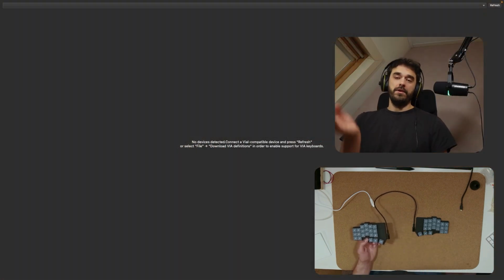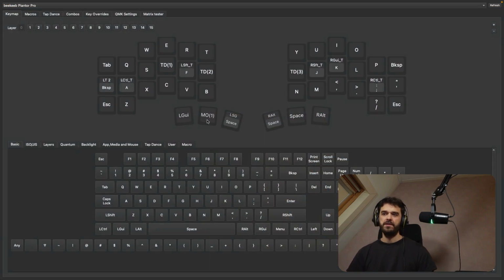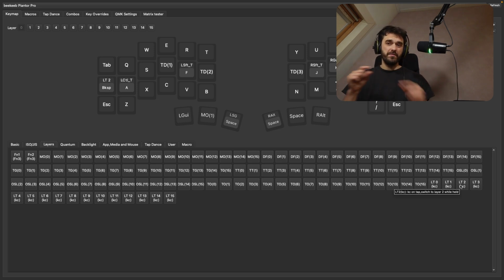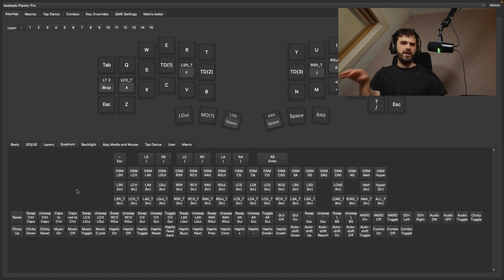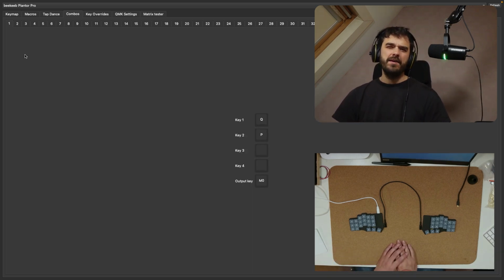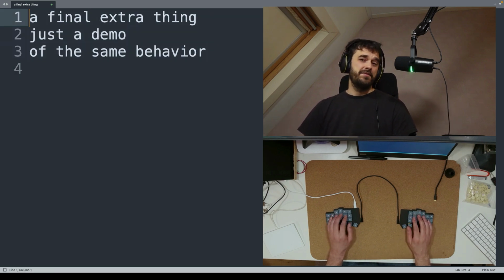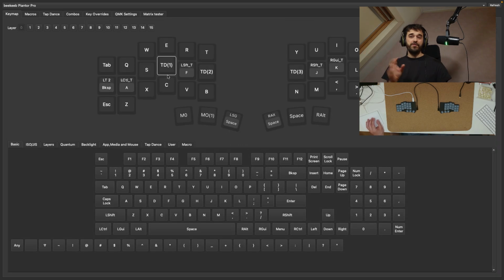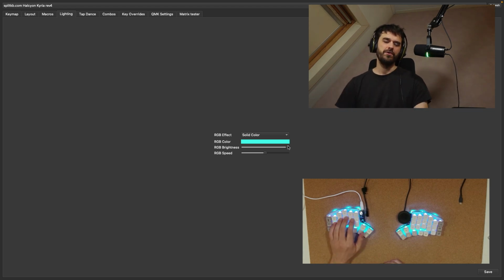How to configure homerow mods, layers, combo keys and macros with VIAL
A lot of affordable keyboards, especially those based on open-source designs, offer VIAL as configuration software. It is built on top of QMK and it allows you a pretty flexible experience while you never have to worry about writing custom code to get your board to work.

This video gives an overview of all the things that you might want to configure, things like homerow mods, tap dancing and macros.

00:00 Introduction
00:50 Starting VIAL
01:36 Make the first change
03:12 Setting up layers
05:48 Mouse layer
08:41 Setting up shortcuts
12:19 Setting up macros
14:14 Setting up combo-keys
16:04 Homerow modifications
20:58 Tap-dance
22:46 Other boards, other options
26:03 Conclusion